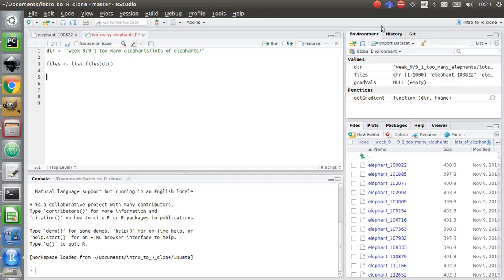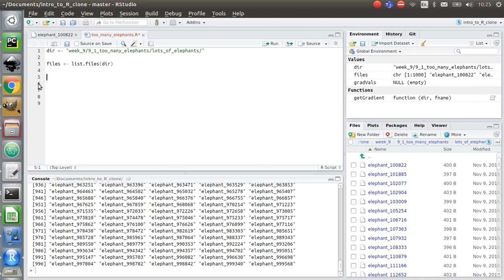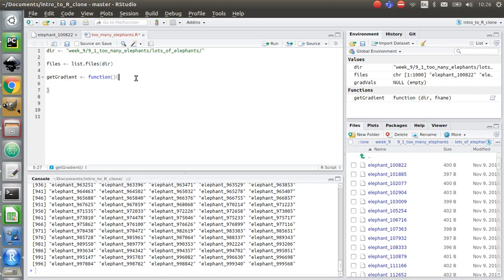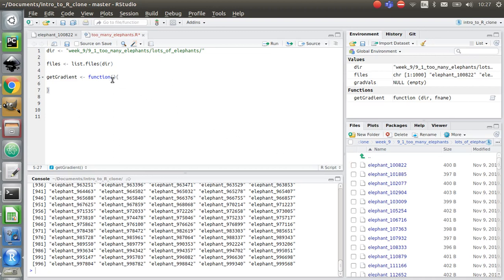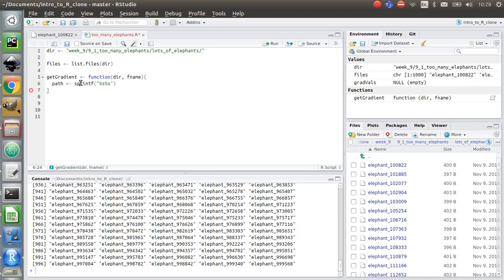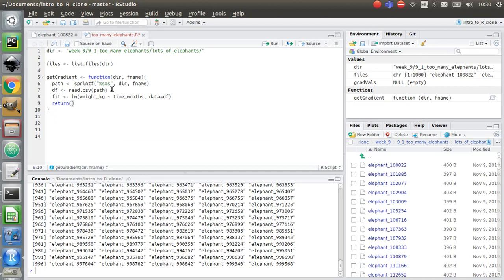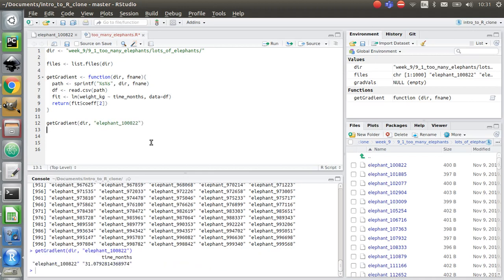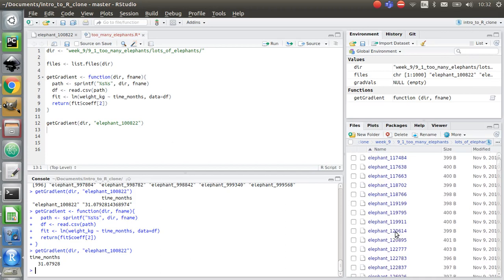LIFE113 | Week 9 | 9.1: Too Many Elephants (Part 3)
Creating a function to extract the gradient from one of our Elephant files.